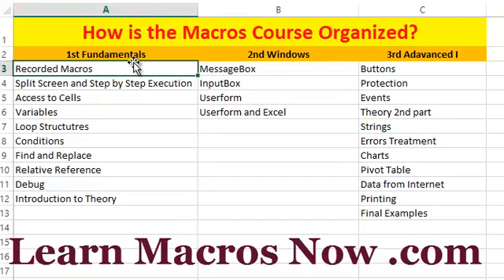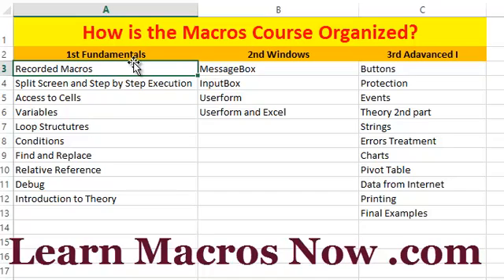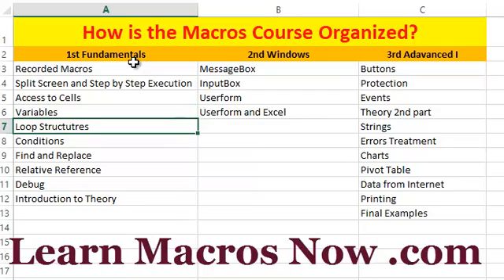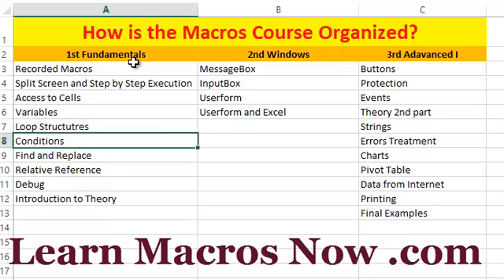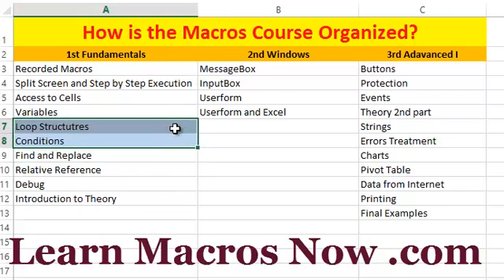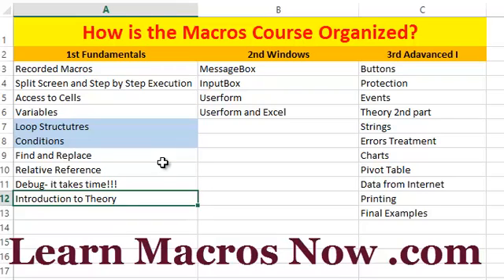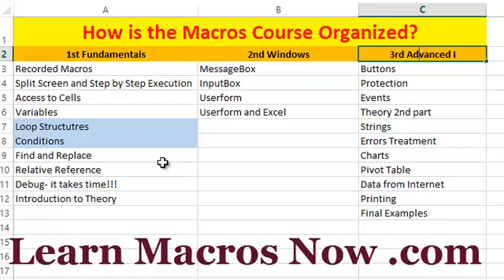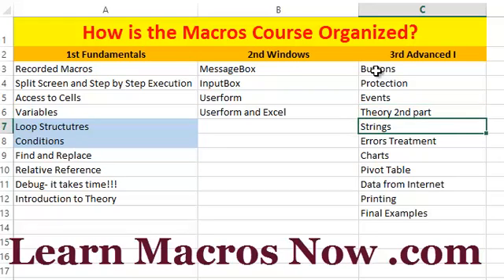Macros for Excel Tutorial - Full Course - Introducion